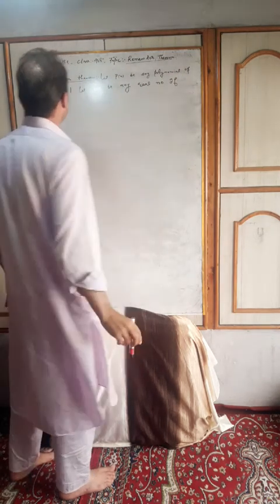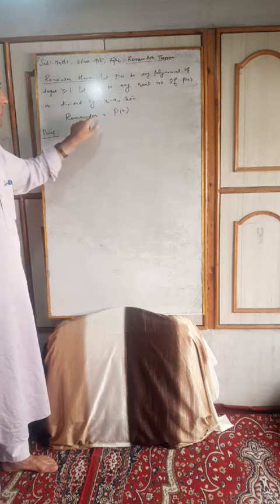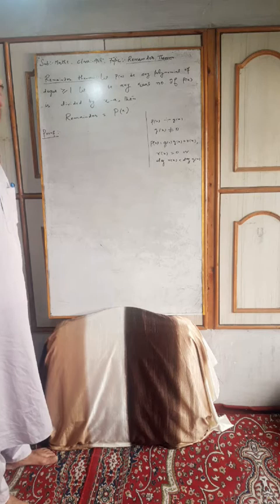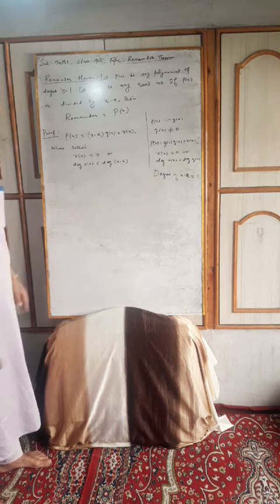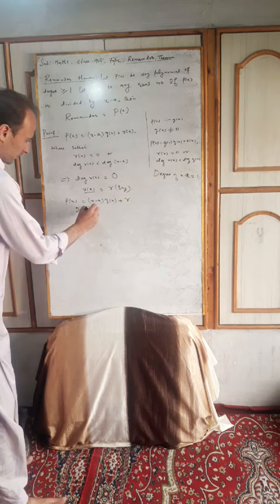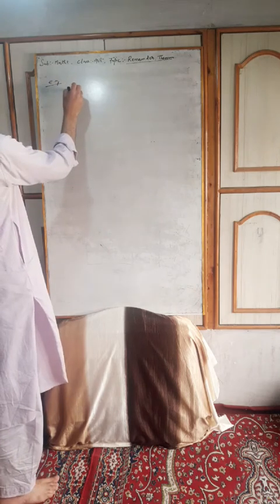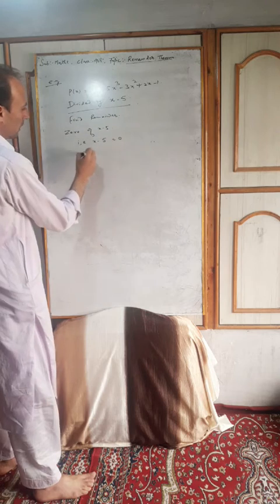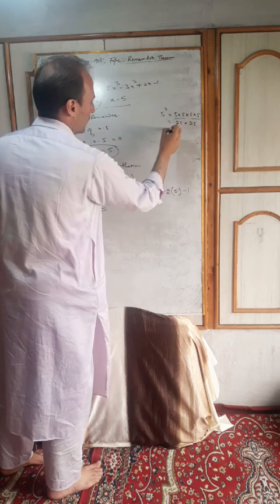Ab.Majeed Lone.tr Bhss kupwara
Class:9th. Sub:Maths. Topic:Remainder theorem.